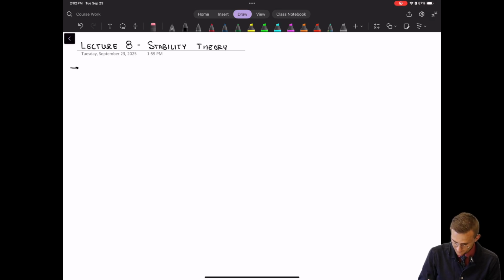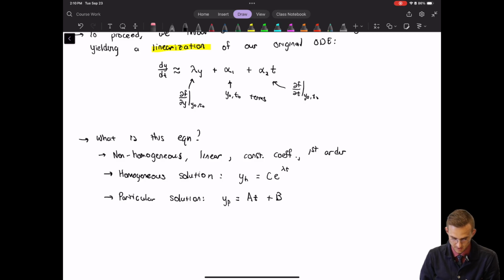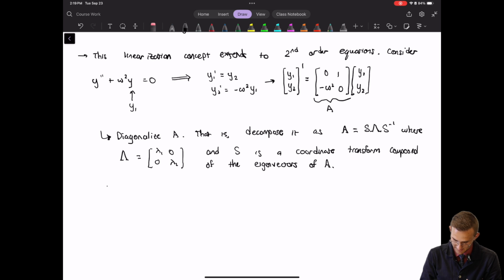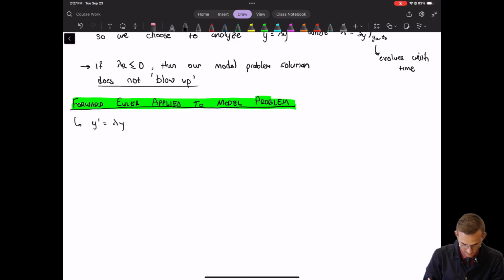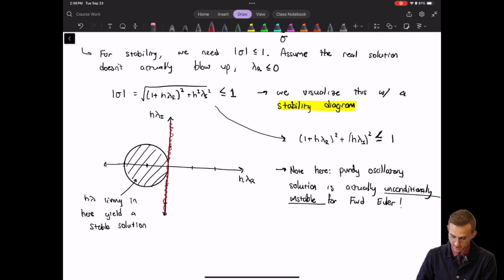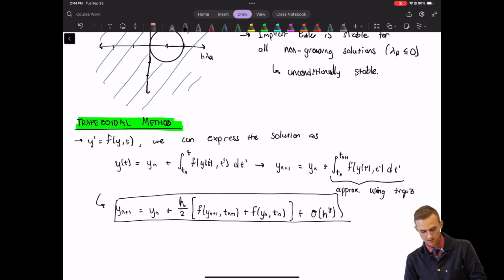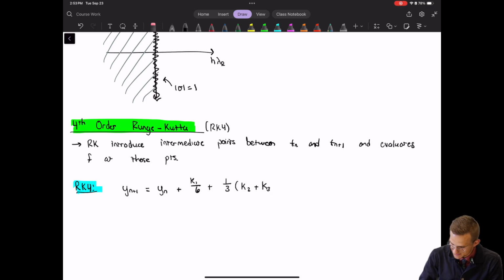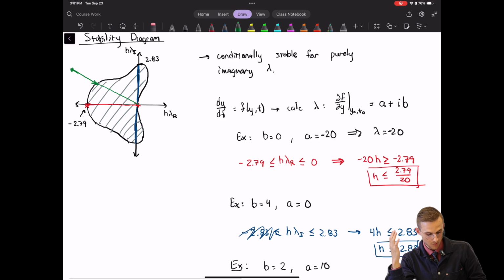Numerical Stability Theory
Lecture 8 at Oregon State University.

Timestamps:
0:00 - Intro
0:45 - Thinking Rigorously About Stability
10:10 - The Model Problem
20:32 - Recapitulation
25:03 - Forward Euler + Model Problem
34:42 - Implicit Euler
40:47 - The Trapezoidal Method
49:45 - Runge Kutta
53:22 - How to use a Stability Diagram